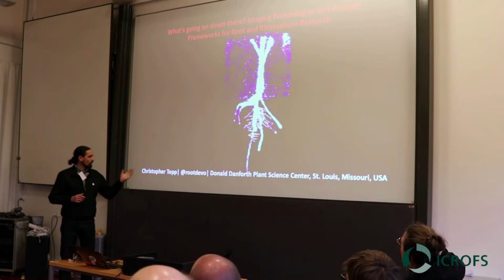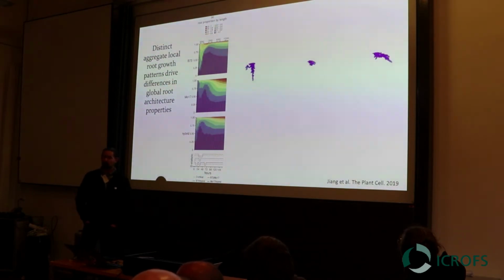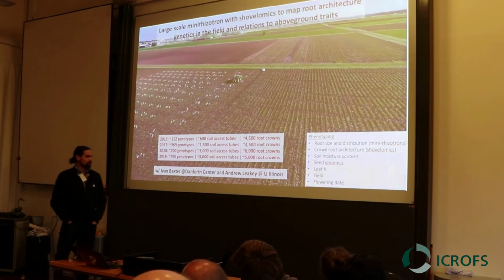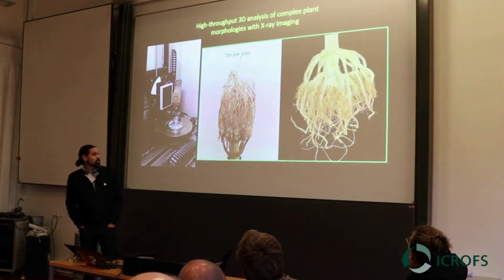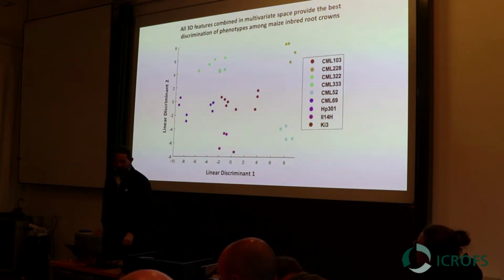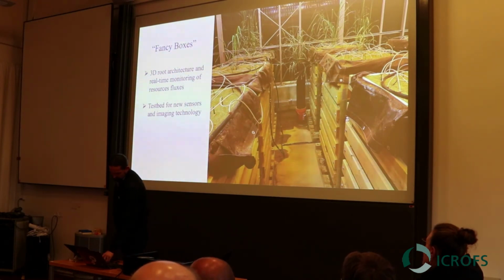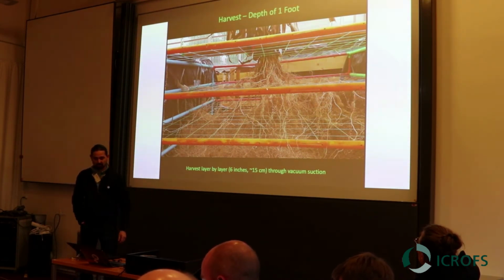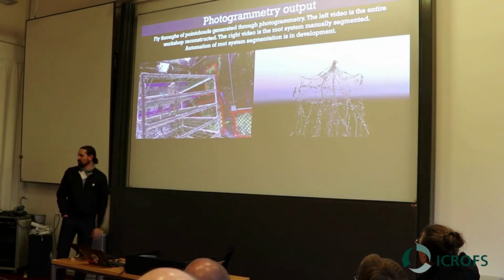Christopher Topp Danforth Center, Missouri, US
Christopher Topp, Danforth Center, Missouri-US: What’s going on down there? Imaging Technologies and Analysis Frameworks for Root and Rhizosphere Research